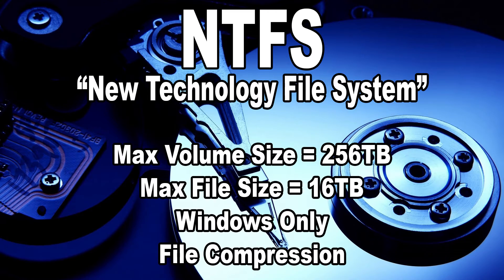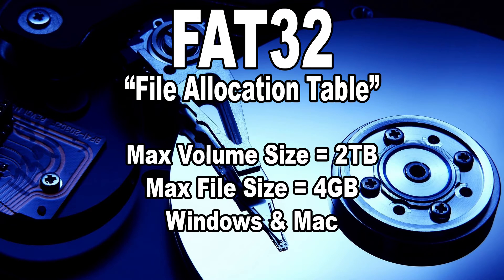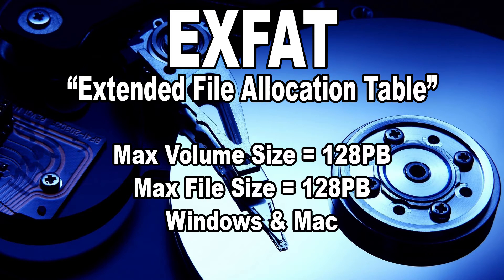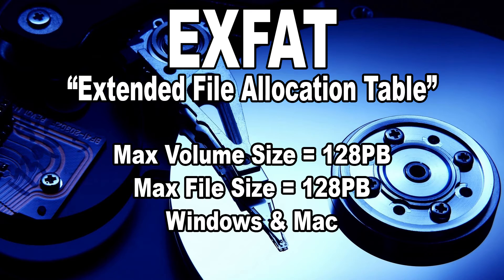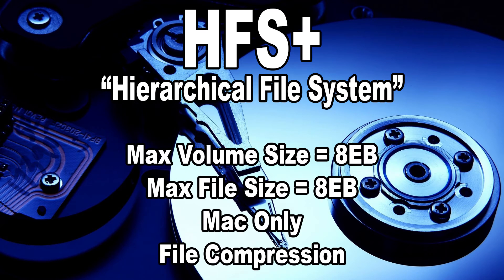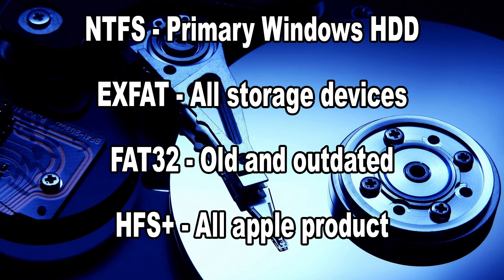Tech Tips | NTFS vs FAT32 vs ExFAT vs HFS+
Different File Systems and which one works best where.